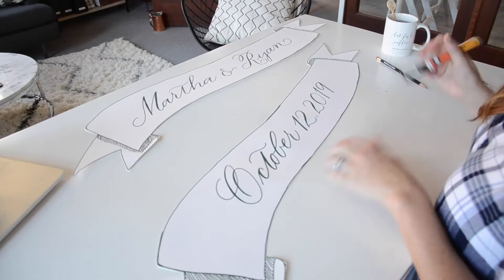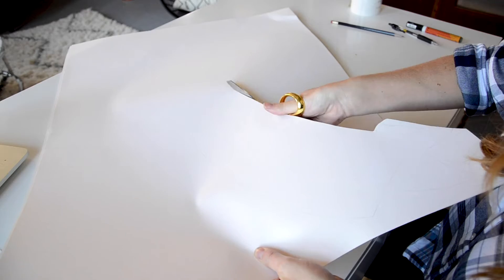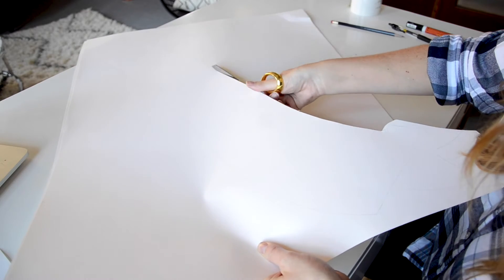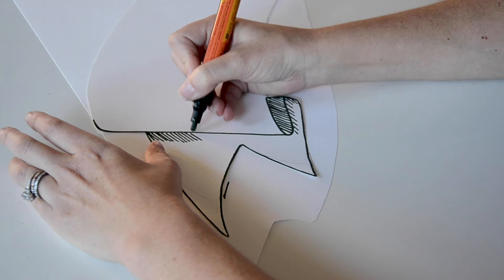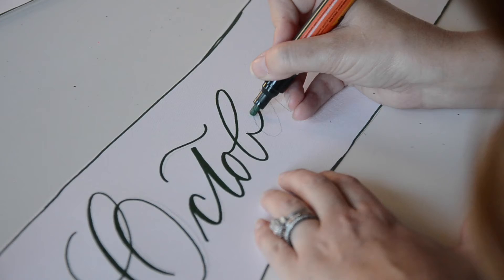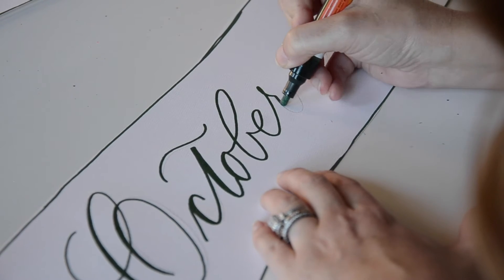How to Create a Banner Sign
In this tutorial, I share the process on how to create a large banner sign. This is a great project to know because it can be used in a number of ways such as the sign on a getaway car for a wedding, in wreaths and other florals, or any type of event that calls for a large sign!

If you want to learn the art of modern pointed pen calligraphy or continue on your calligraphy journey, be sure to check out our blog and shop below!